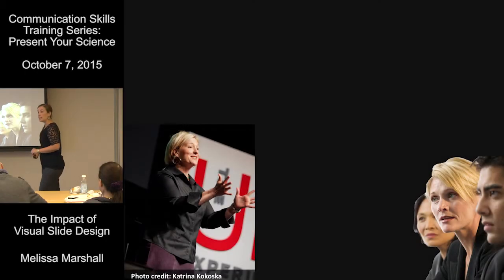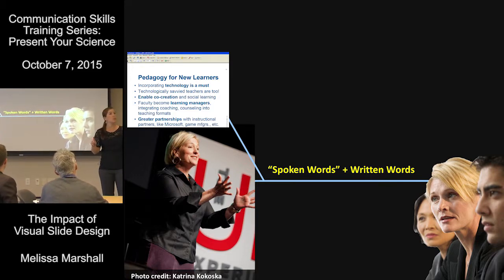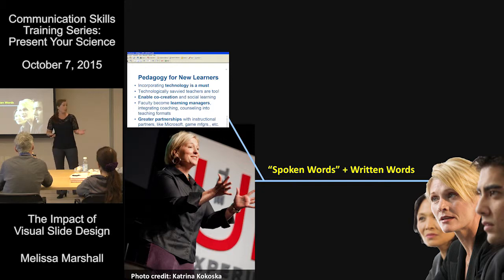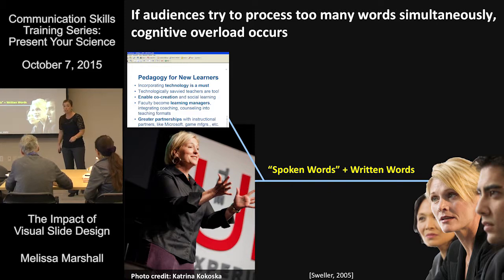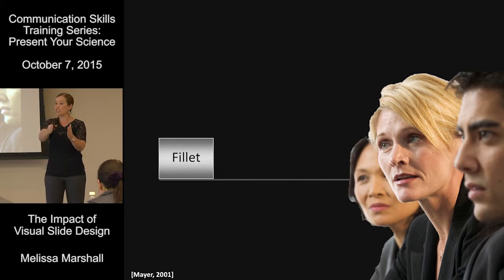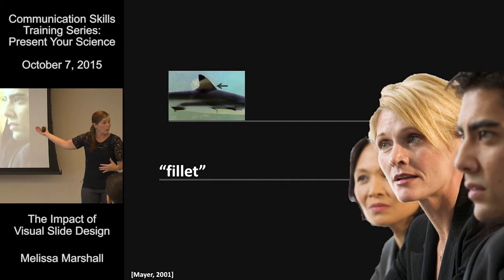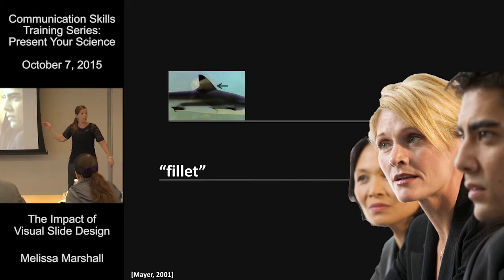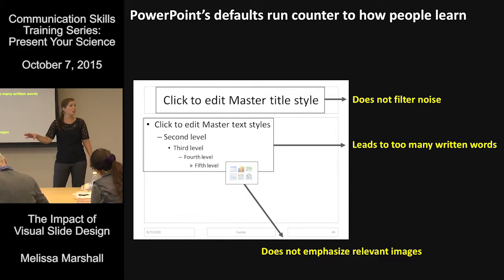The Impact of Visual Slide Design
Melissa Marshall
Communication Skills Training Series: Presenting Your Science